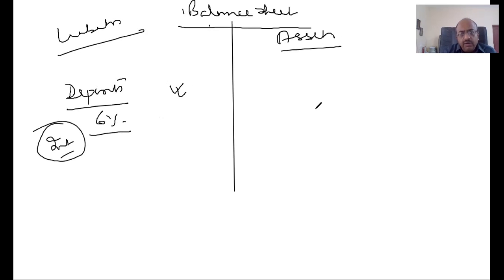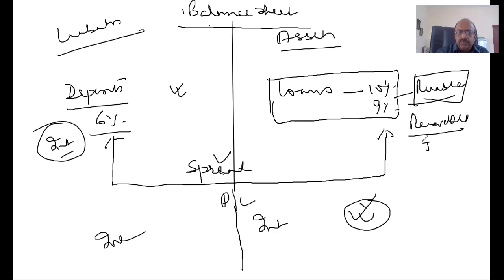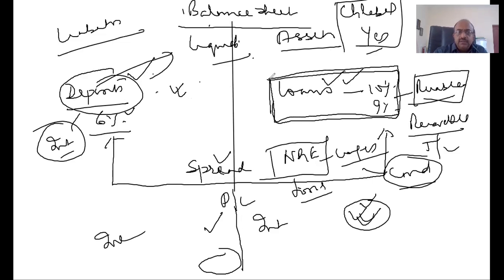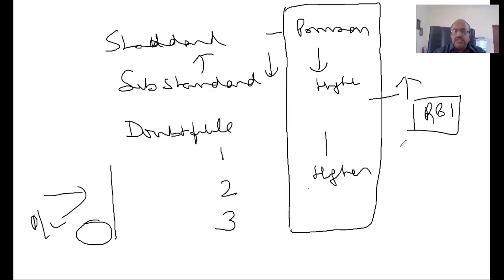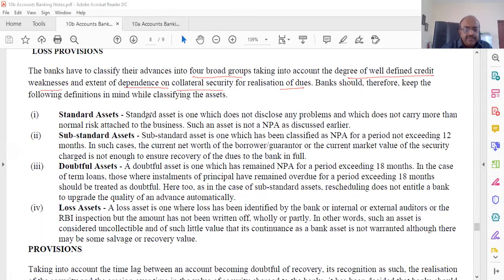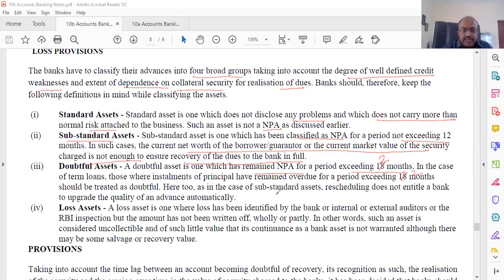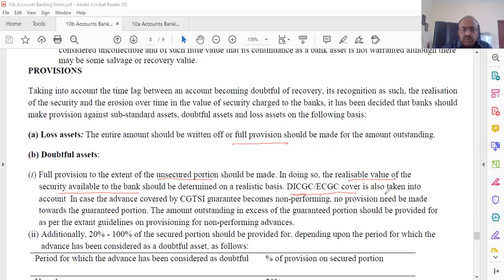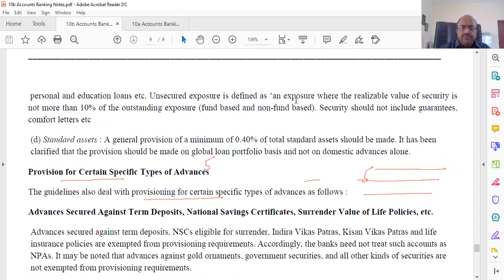Accounts 8 Banking 2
Discusses Asset classification and Provisioning Norms